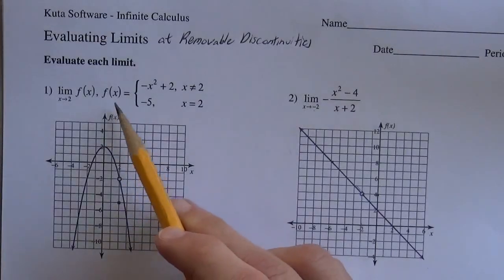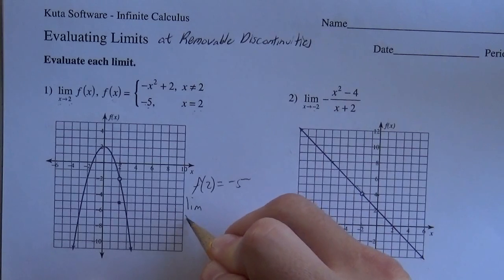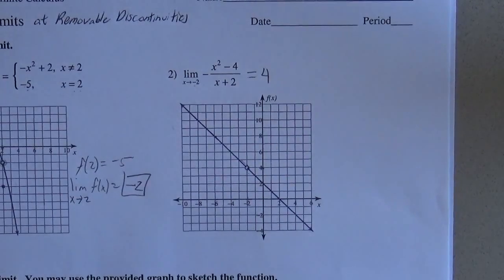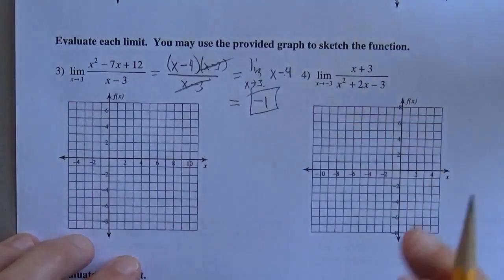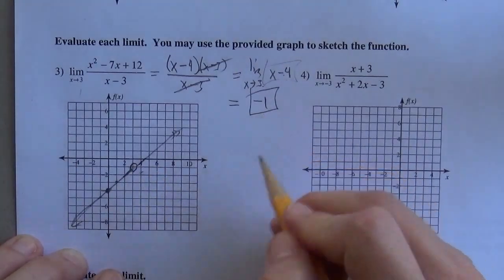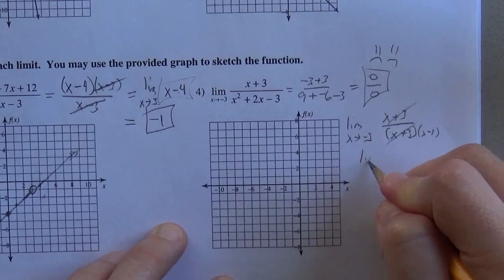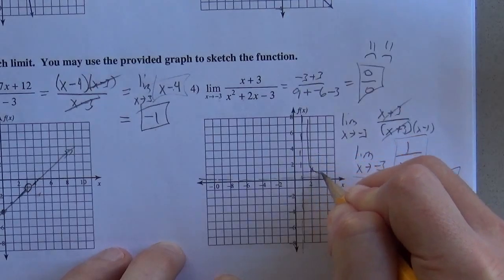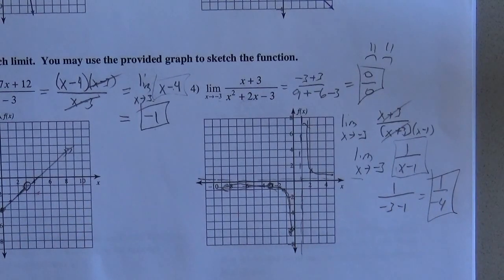Kutasoftware Evaluating Limits at Removable Discontinuities #1,2, 3, and 4